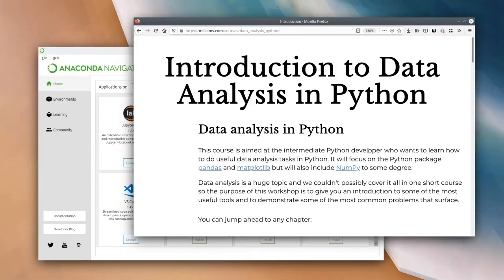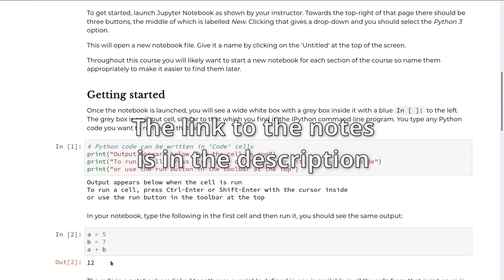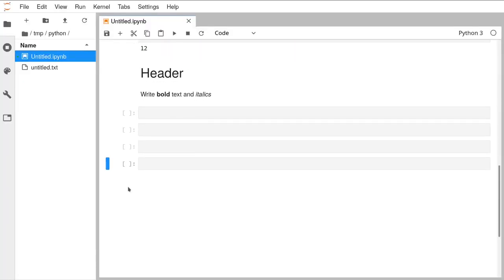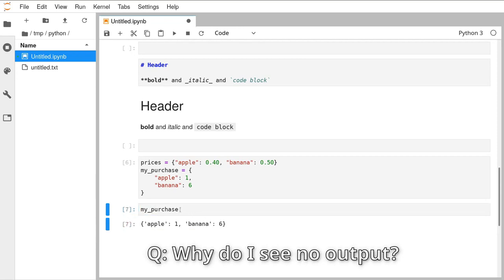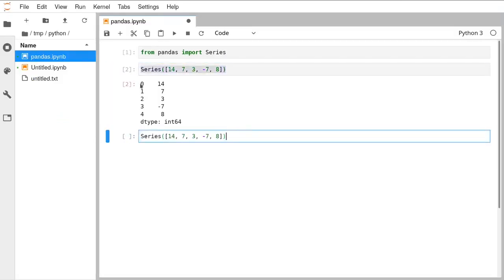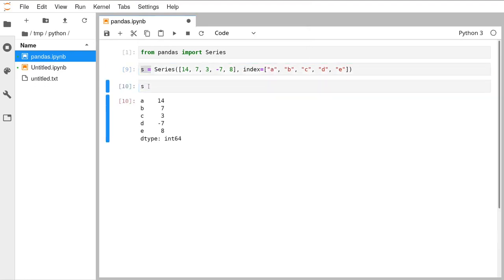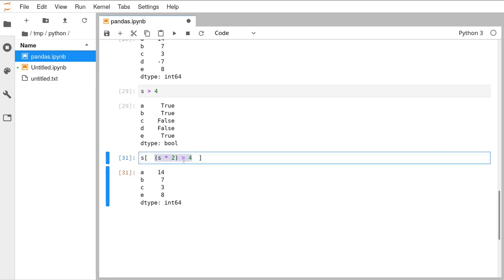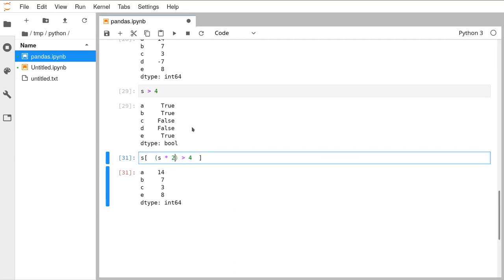Introduction to Data Analysis in Python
This course is aimed at the Python developer who wants to learn how to do useful data analysis tasks. It will focus primarily on the Python package pandas to query, combine and visualise your data.

Data analysis is a huge topic and we couldn't possibly cover it all in one short course so the purpose of this workshop is to give you an introduction to some of the most useful tools and to demonstrate some of the most common problems that surface.

The session covers:
0:00 Introduction
4:04 Jupyter Notebooks
18:00 Pandas
20:14 Pandas Series
46:45 Pandas DataFrames
1:05:03 Reading CSV files
1:30:56 Plotting data